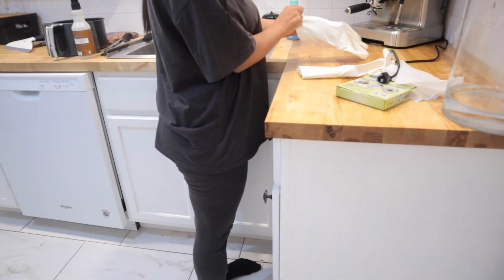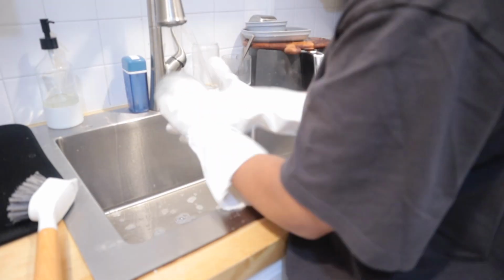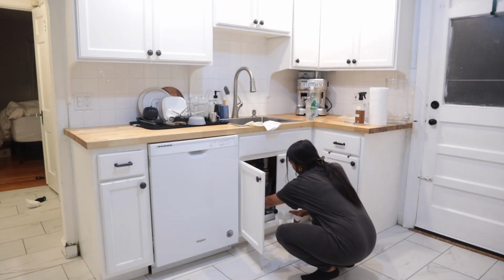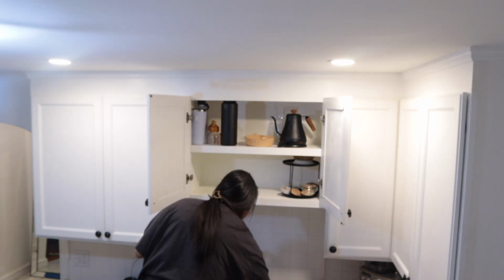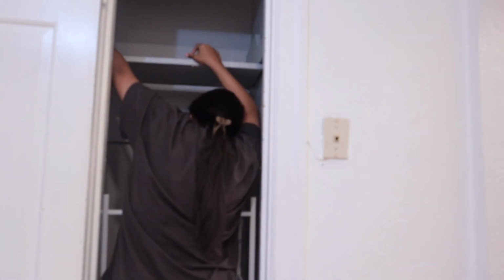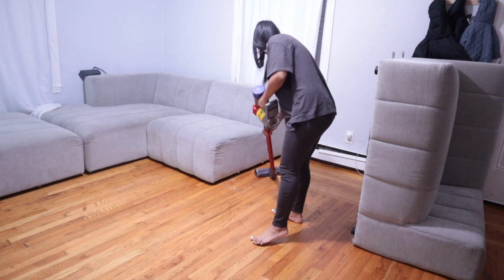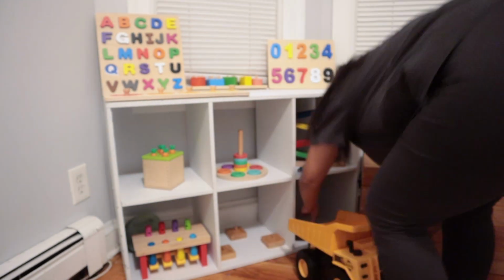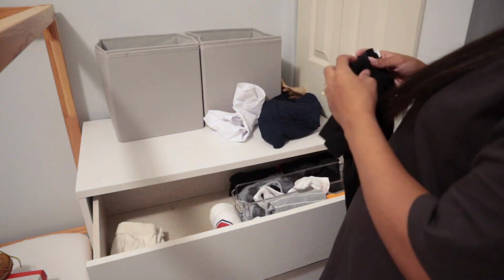NEW !!! cleaning motivation + tackling my to do list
DEVICES:|
Camera              Canon eos m50 Mark ll
iPad                    iPad Air 3rd generation
Apple pen          First generation
iPhone               11 Pro
Editor                 iMovie

🤍BUSINESS🤍